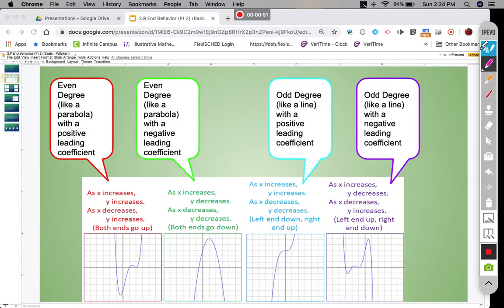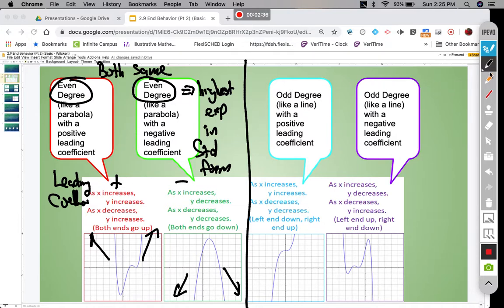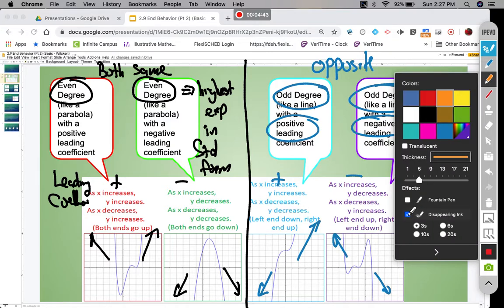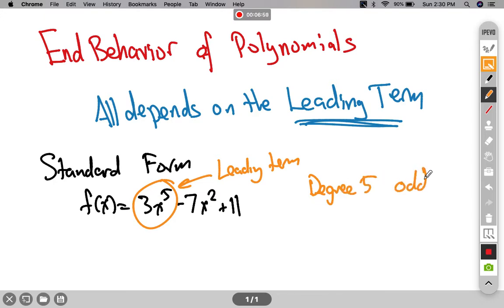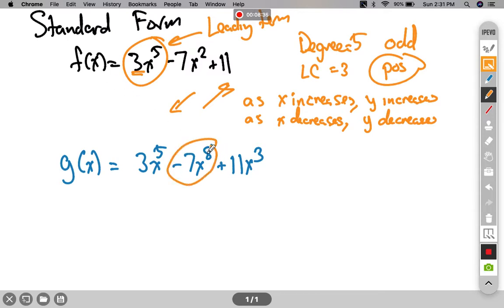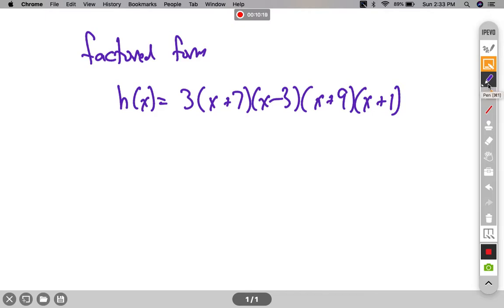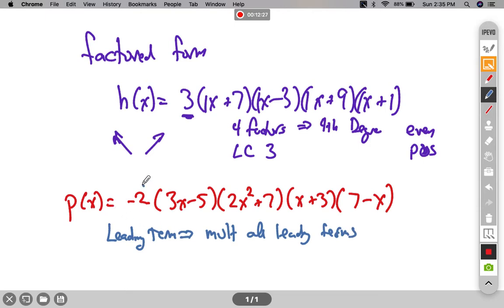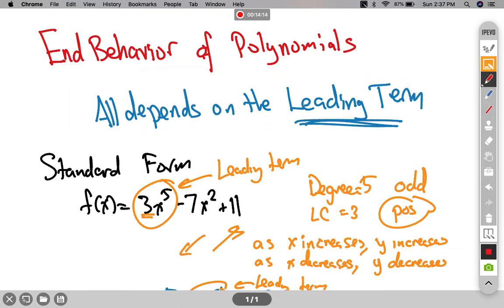end behavior of polynomials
How to determine the end behavior of a polynomial in standard and factored forms.